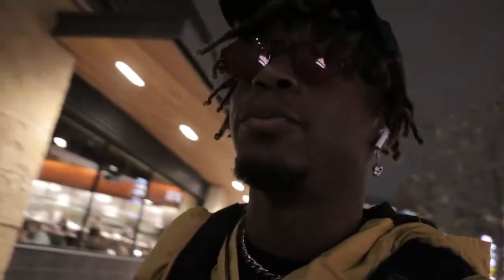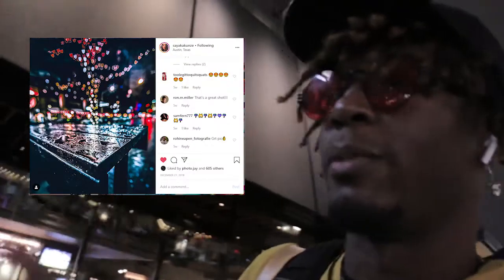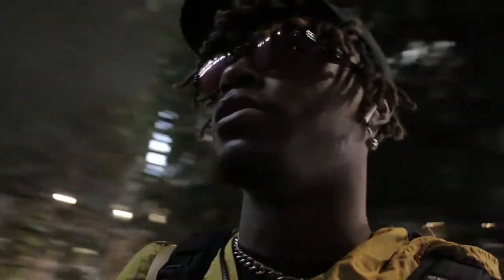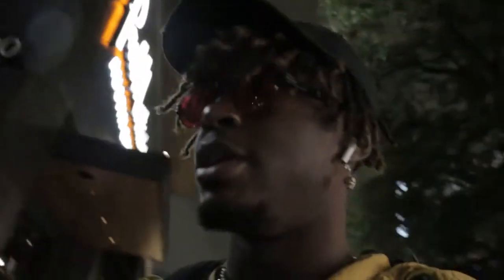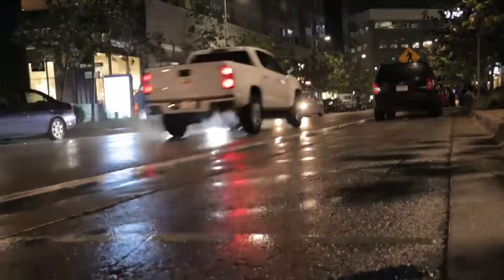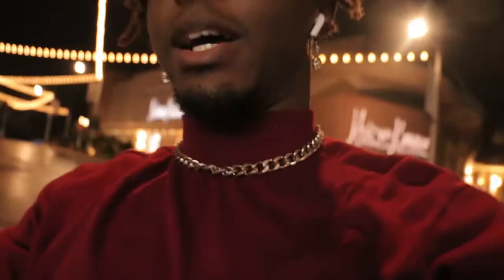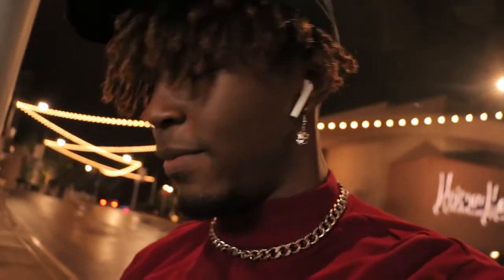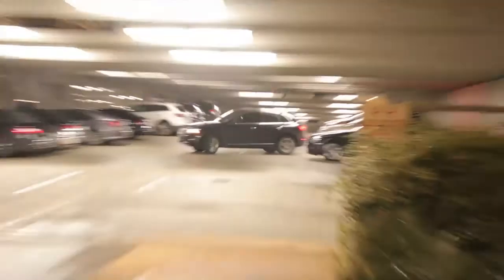Getting creative with Night photography for INSTAGRAM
Hello in today's video I take y'all with me to the domain to get some shots for a brand collaboration as well as my own Instagram. While teaching yall how to make ordinary spots look good and overall be more creative when you're out shooting.